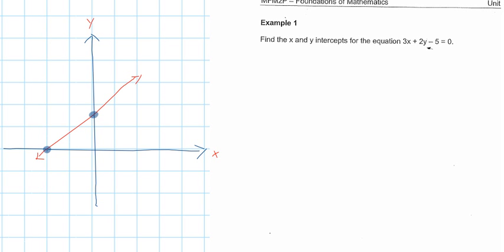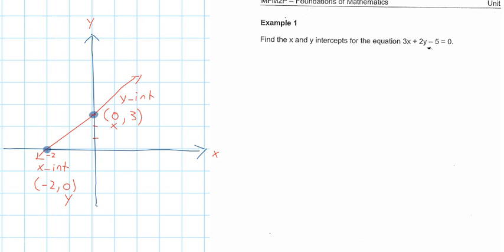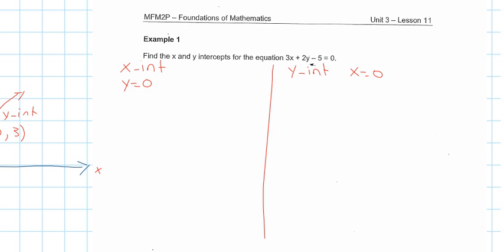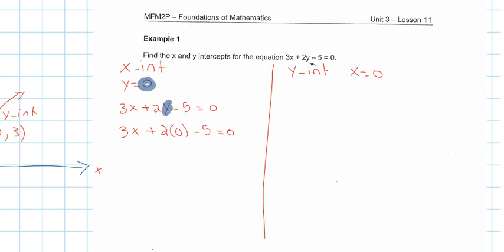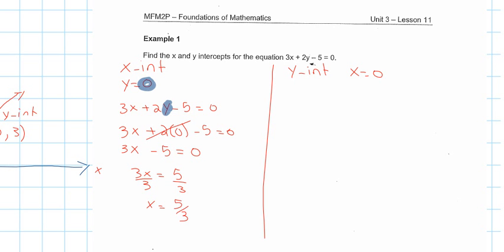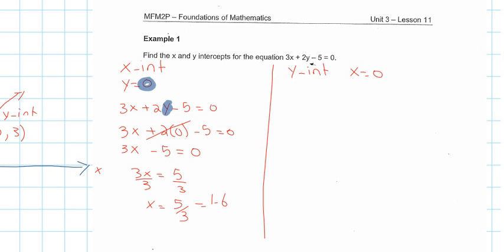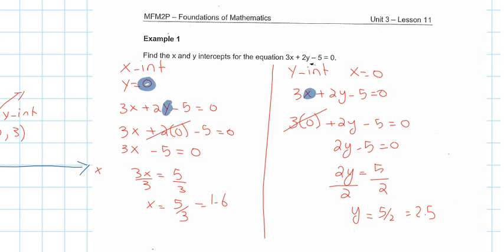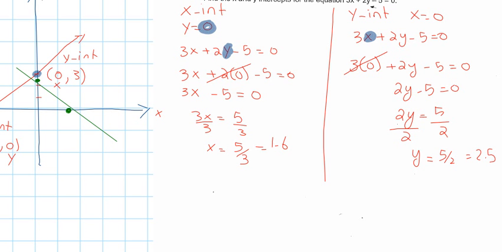nov 19 x and y int